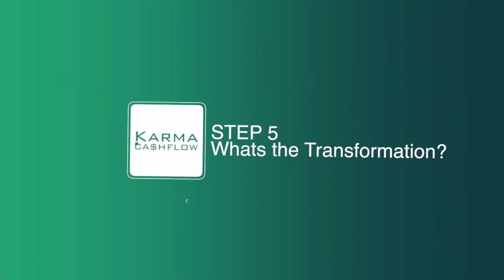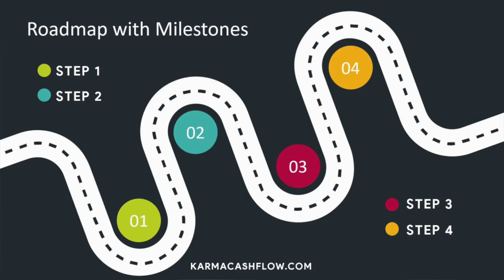How To Create The Perfect Online Course For Building Passive Income (Step-By-Step)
Most "Guru's" out there when talking about creating courses always tell you the backward way of doing things because they themselves don't even know the proper way of doing things.

In this video I am going to walk you through STEP-BY-STEP the best framework for creating a course and selling it to bring in a ton of money right from the day you launch.

ACTUALLY, I will show you how to make money even before you ever create your course in the first place.

✅ 𝐑𝐄𝐂𝐎𝐌𝐌𝐄𝐍𝐃𝐄𝐃 𝐓𝐎𝐎𝐋𝐒
➡️ GOHIGHLEVEL: ⬅️
(𝐵𝐸𝑆𝑇 𝑆𝑂𝐹𝑇𝑊𝐴𝑅𝐸)

My Camera
My Keylight
My Lightdome
My Fav Mic

Trademarked Slogans (NO use without written permission and license):
⛔️Karma Cashflow ®
⛔️7-Figure Cashflow Secrets ®